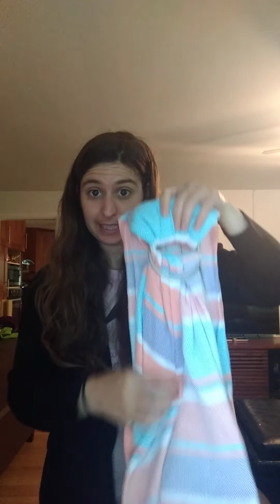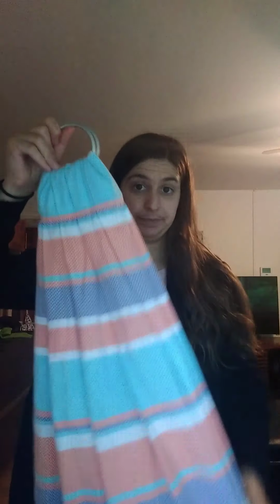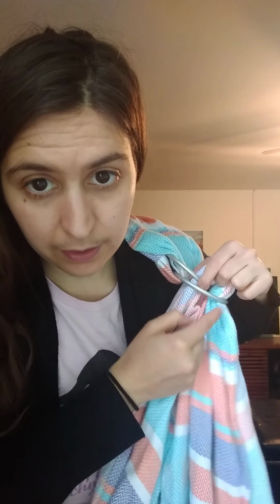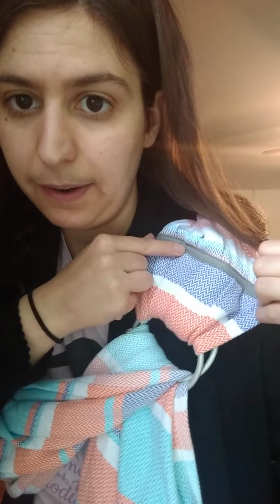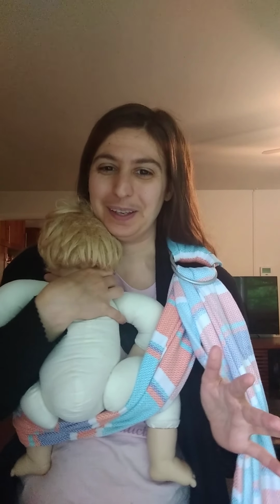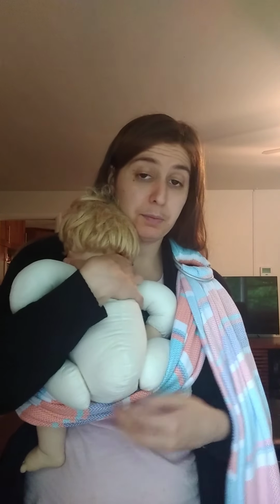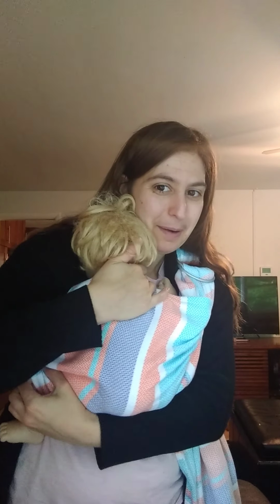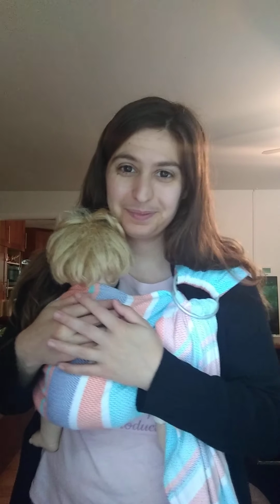Ring Sling Basics Tutorial- Threading, Wearing, and more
Our tutorial answers your burning questions about ring slings! Ring slings are excellent carriers for babies from hours old well through the toddler years, and beyond. A cozy way to cuddle a newborn or a quick "up" for an adventurous but tired toddler, these carriers are a must have for any new parent.

-Who would like a ring sling?
-Who might not like a ring sling?
-What side shoulder does it go on?
-What does gathered or pleated shoulder mean?
-How do I thread a ring sling?
-What kind of carries can I do in a ring sling?
-How do I tighten a ring sling?
-How do I get a good seat in a ring sling?
-What do I do with the extra fabric of my ring sling?

And more! Enjoy

Alexandra Puppelo, MA, AAHCC is a volunteer babywearing educator with the group Mid-Atlantic Babywearing. She is also the owner of Mama & Roo's Supplement Co, provider of attachment parenting products and services.

She is shown here demo-ing a Lenny Lamb pleated shoulder ring sling on the left shoulder in print Little Herringbone Mandarin Heaven in 1.8m standard length with a small demo doll.

Want to try your own ring sling, but overwhelmed by choice? Wrapped like a gift and ready to share with someone you love.

For more information on our classes and products, check out mama-roo.com